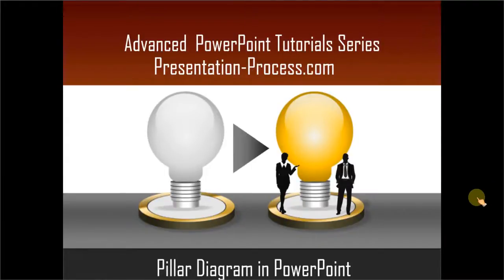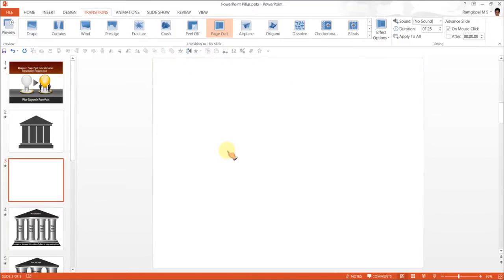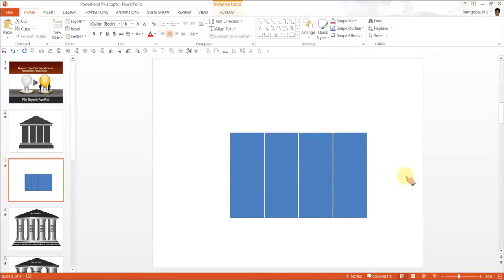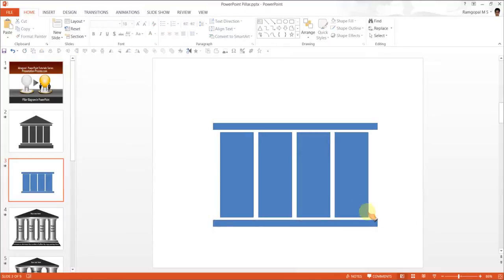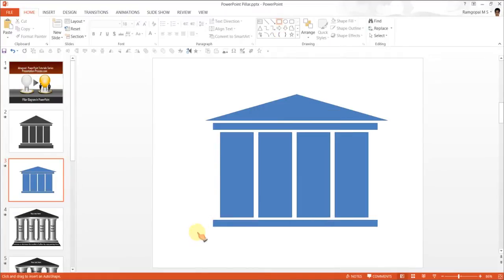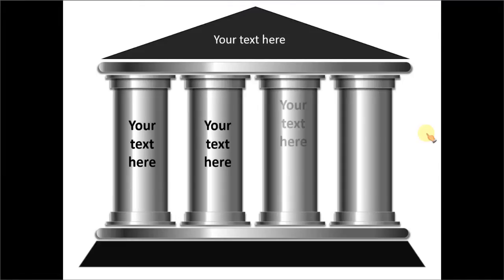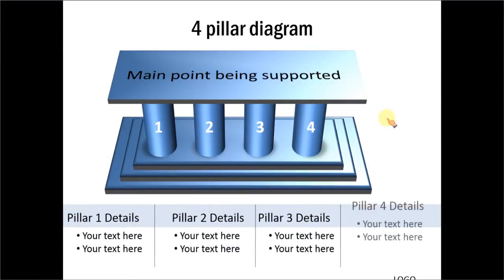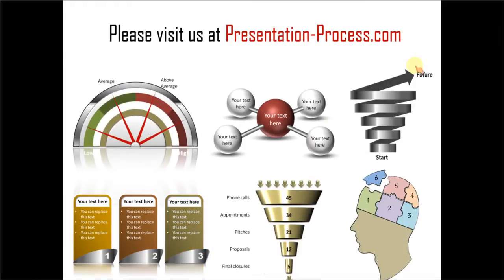How to Create Pillar Diagram in PowerPoint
In this video you will learn to create a simple and useful pillar diagram. The versatile consulting diagram can be used to show concepts like supporting factors for an idea or concepts, convey ideas like organizational values that support strategic vision and mission etc.

Shapes: Rectangle, Isosceles Triangle
Align & Distribute Shapes
Copy and paste shortcut
Shape- Color Fill